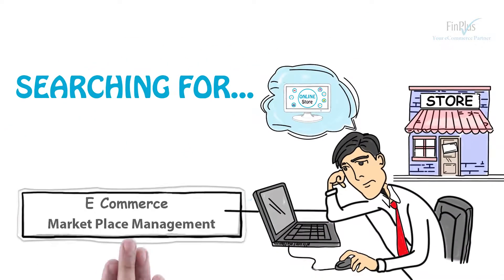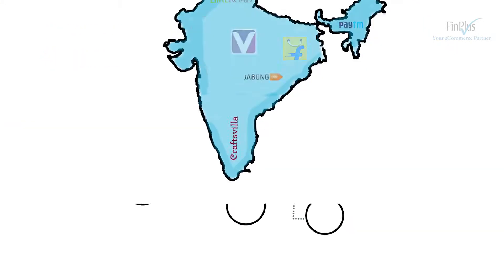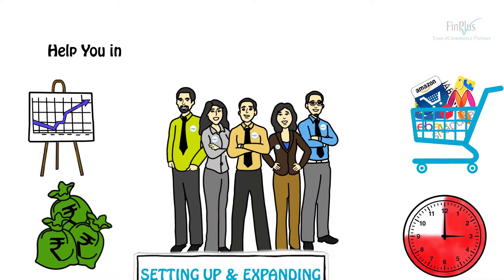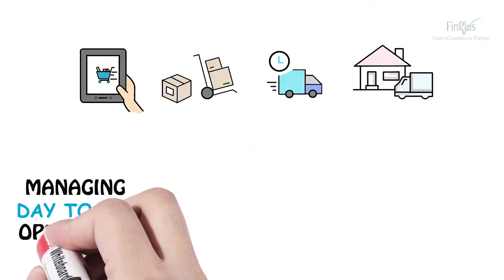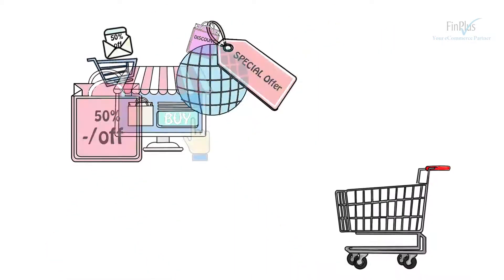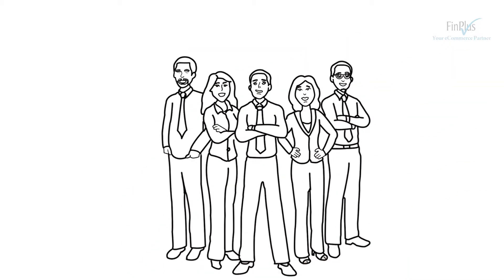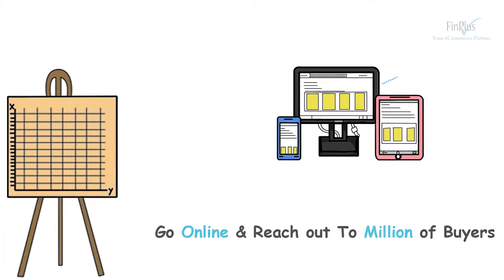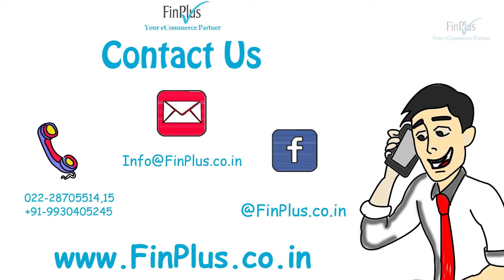Finplus WhiteBoard AV